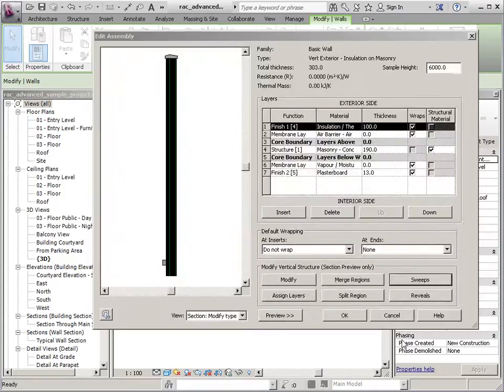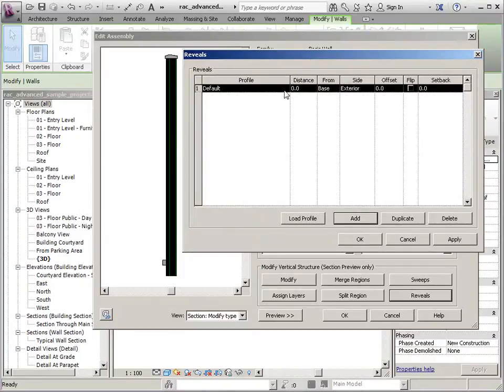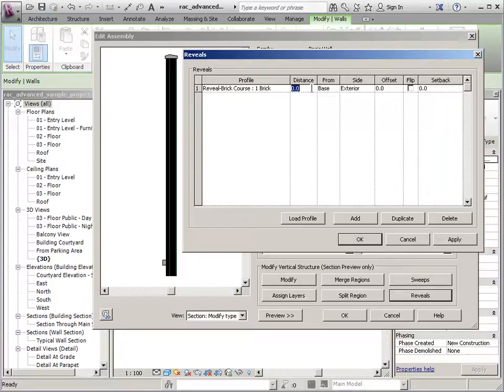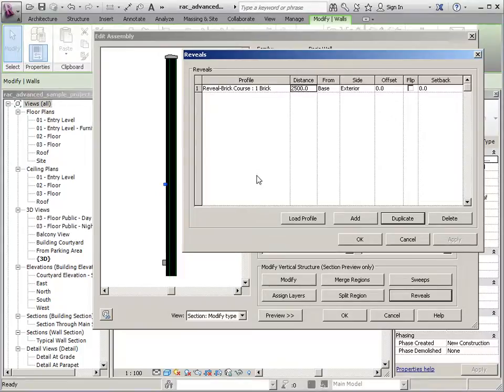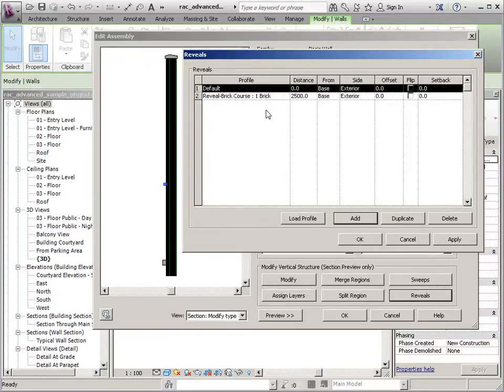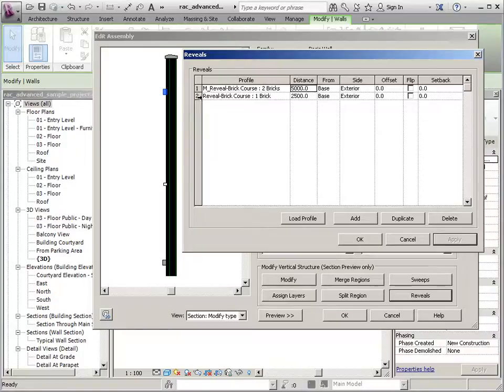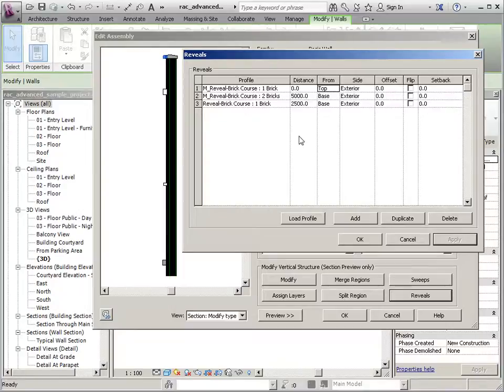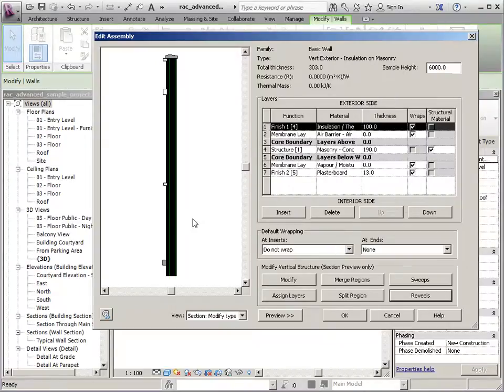Revit: Vertically Compound Wall - Adding Reveals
This video shows how to add a reveal and what the various options are in the sweep dialog box.